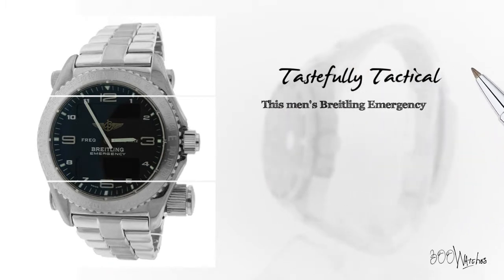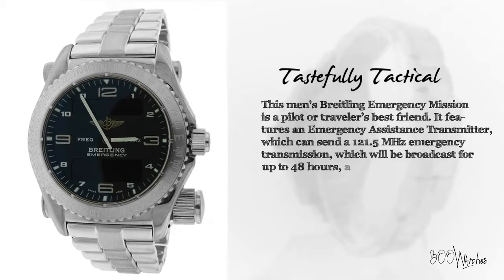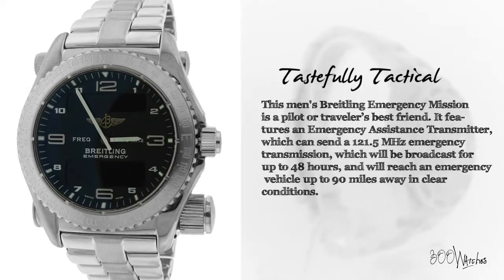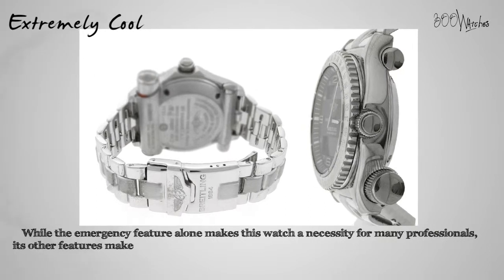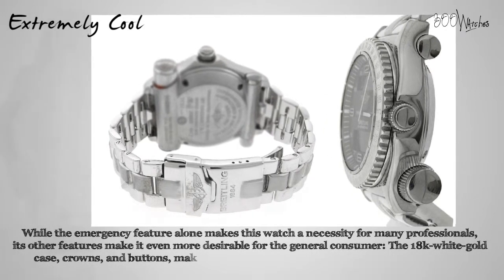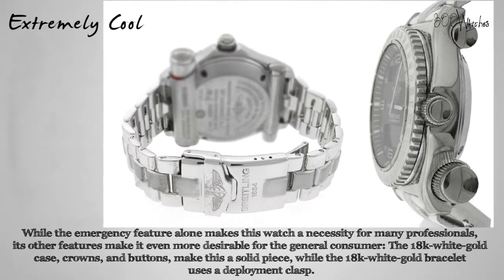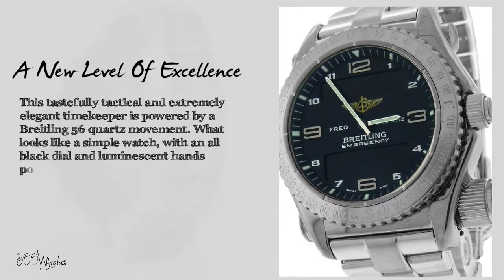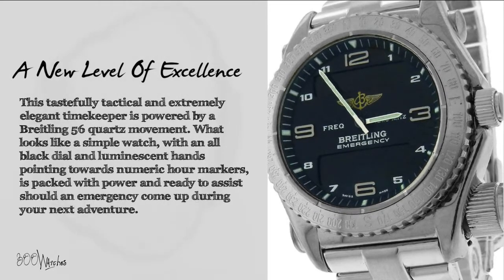See this pre owned Breitling J56321 Emergency Mission White Gold Quartz Watch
This men's Breitling Emergency Mission, model J56321, is a gently pre-owned luxury watch. It is in great condition, as seen in our close up pictures of the actual watch. All of the functions work perfectly, and there are no major signs of wear on the case, crystal, or bracelet. This fully functioning watch is guaranteed 100% authentic, and sells at a retail price of $33,950.

This watch is a pilot or traveler's best friend, should one become lost without hope of escape. On the bottom-right side of the case is an Emergency Assistance Transmitter. By twisting off the cap, a 121.5 MHz emergency transmission will be broadcast for up to 48 hours, and will reach an emergency vehicle up to 90 miles away in clear conditions. If a plane is flying within this radius at 20,000 feet, the transmission can also be picked up.